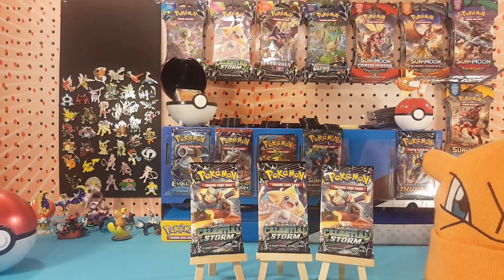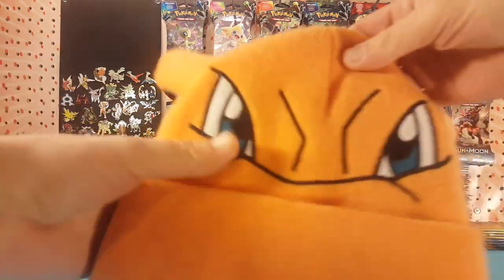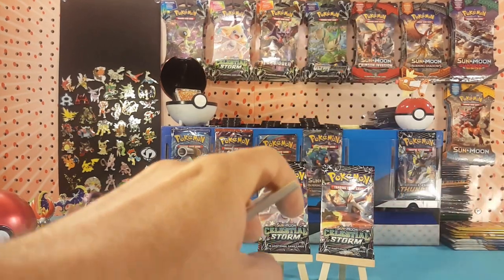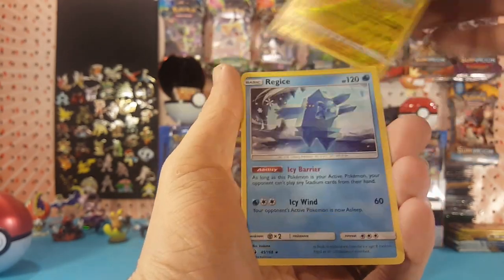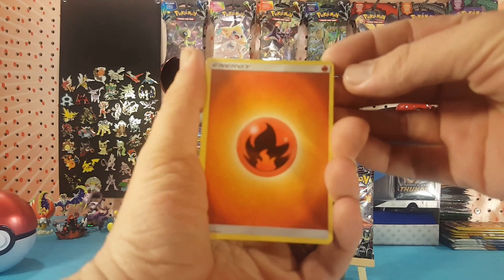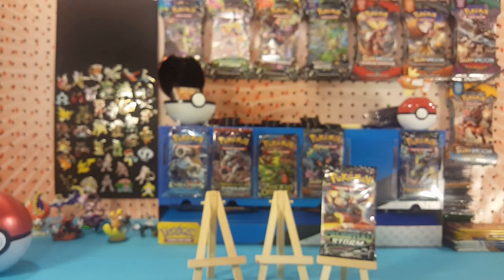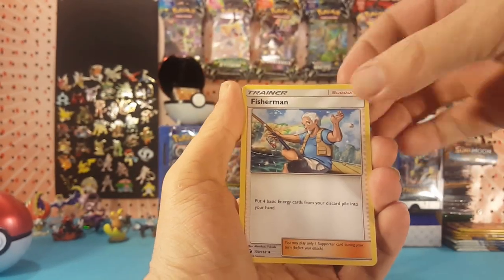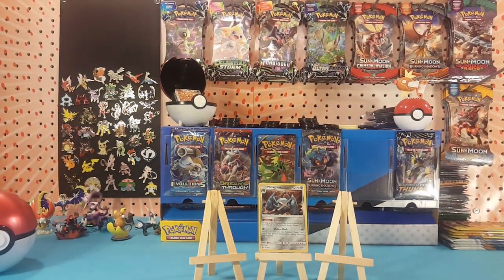Celestial Storm 3 Pack Opening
What's up guys! Matt here, and I have 3 more packs of Celestial Storm from GameStop! Let's see if there are better pulls from GameStop packs!

Upload Schedule:
Thursday - Random
Friday -